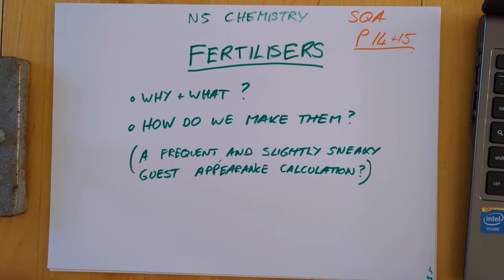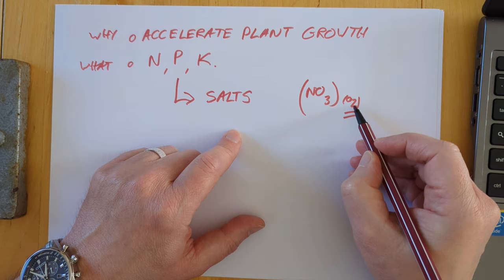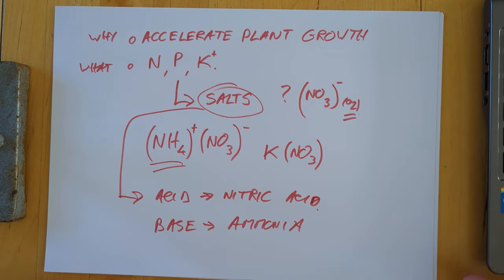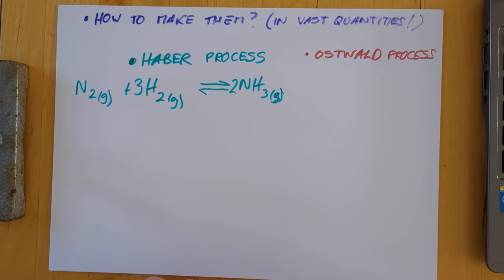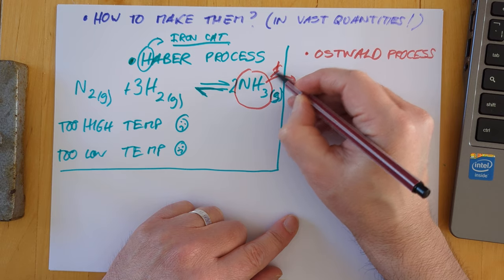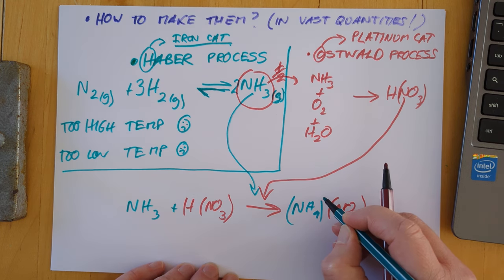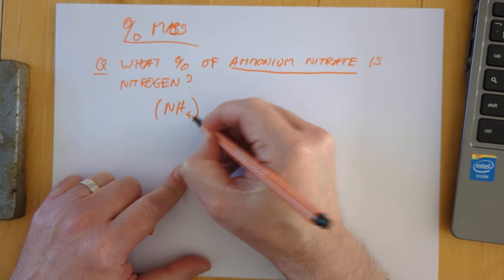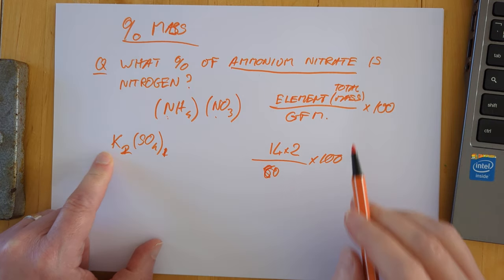N5 Chemistry Fertilisers & Haber/Ostwald Process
A quick zip through the what, why and how of fertilisers. **Note that I forgot to mention that ammonia gas makes alkaline solutions, the only gas that does this**
0:00 Intro
0:39 Why & What
3:26 How to make them
4:05 Haber & Ostwald Process
8:00 Properties of Ammonia
8:50 % mass calculation ?